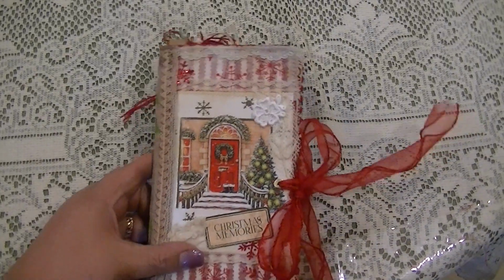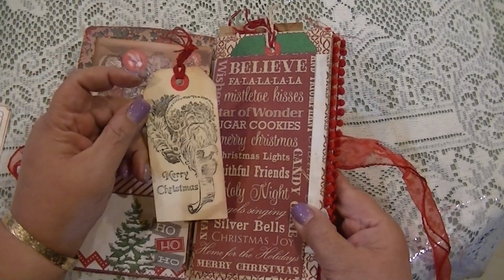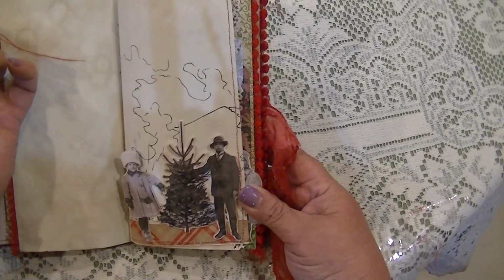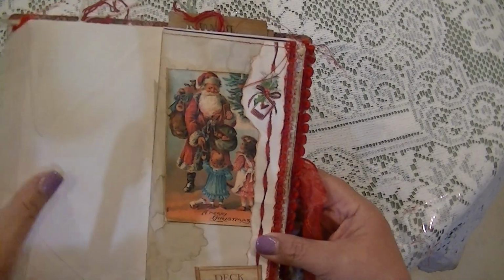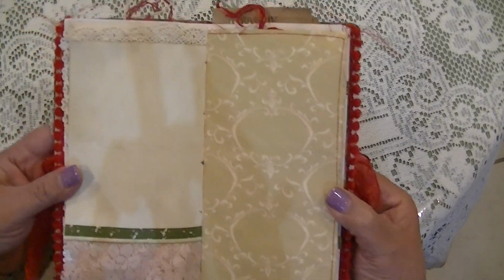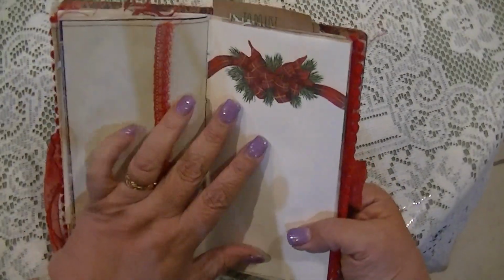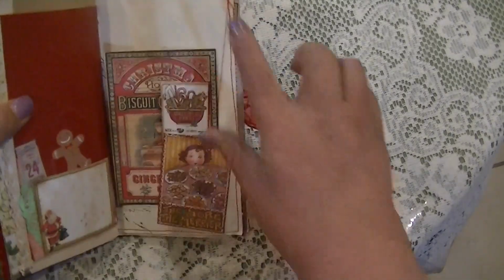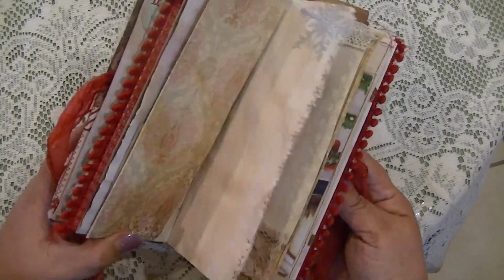A Vintage Christmas TN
I get into the spirit of Christmas by making Christmas styled journals.  This journal is made of bits and pieces from my Christmas stash box.  There is plenty of  space for journaling yet as you turn each pages has a touch of Christmas cheer.